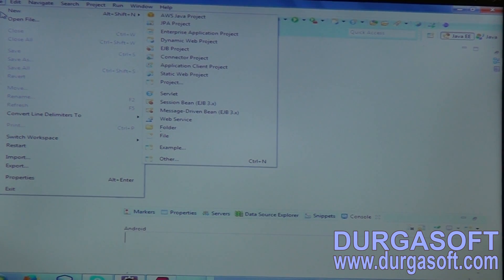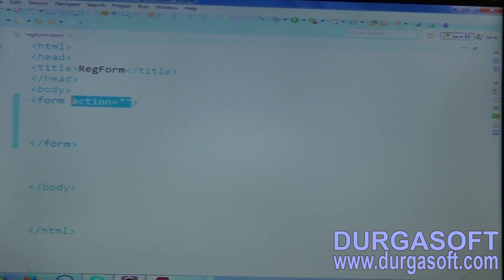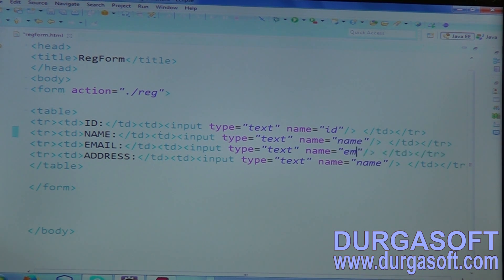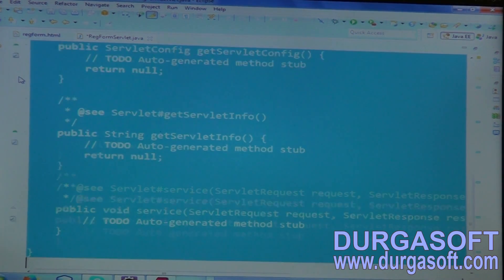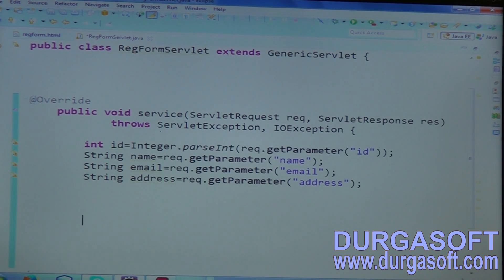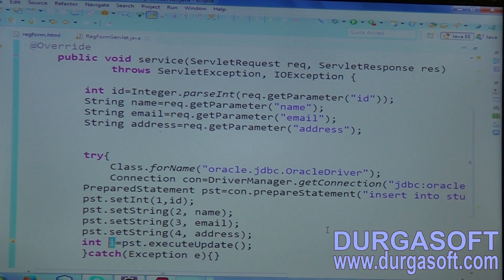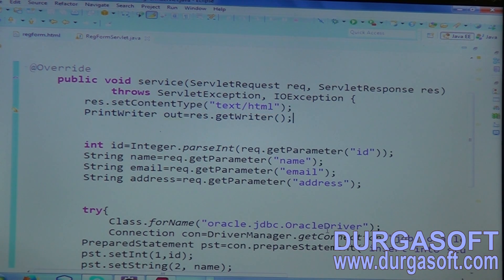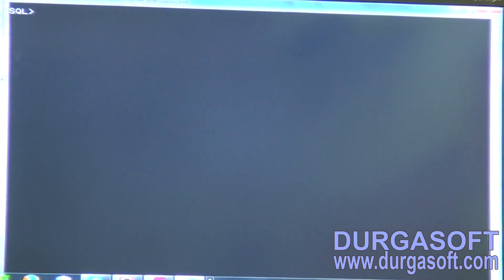Adv Java Servlets Life Cycle Part 5